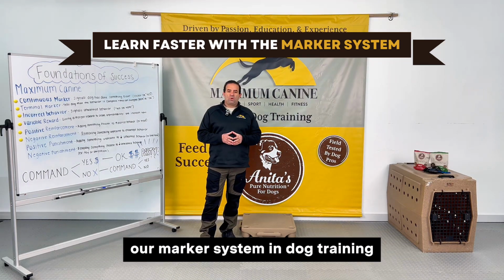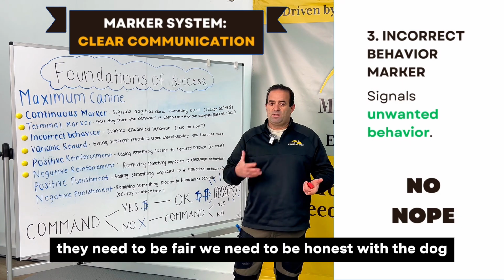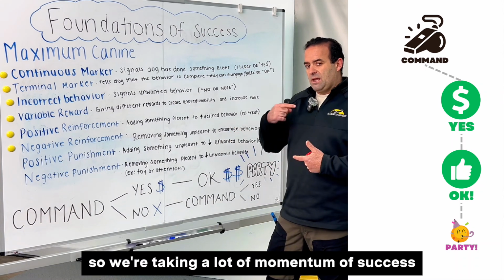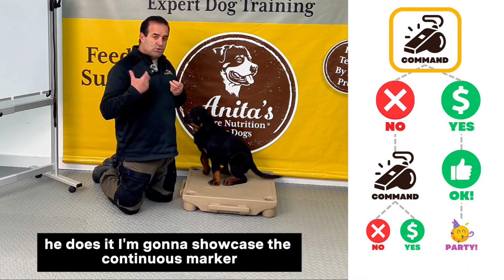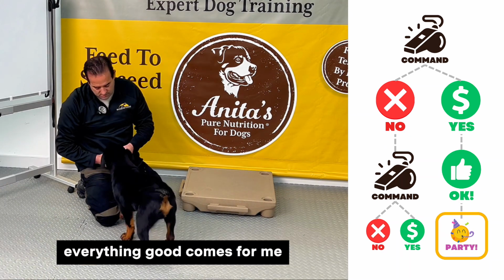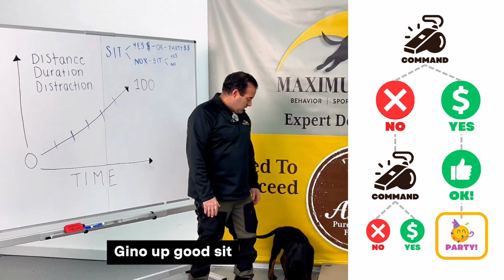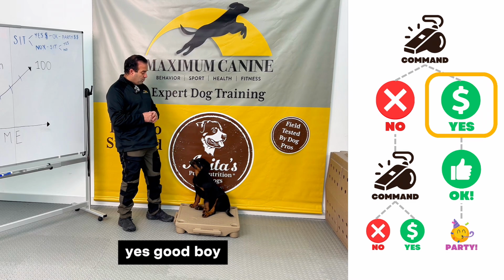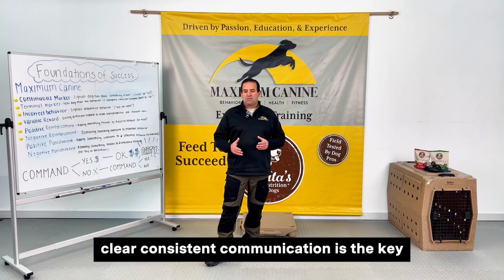Foundations of Success Dog Training Series: Marker Training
Foundations of Success: Lesson 1 - The Marker System 🐶🎯

The key to clear communication in dog training starts with markers! In this first lesson of my Foundations of Success series, I break down how using the marker system help your dog understand exactly what you want—faster and with more confidence.

📌 Whether you’re shaping new behaviors, reinforcing commands, or improving timing, a solid marker system is a game-changer in training.

🔔 Watch now, and let’s build a strong foundation together!